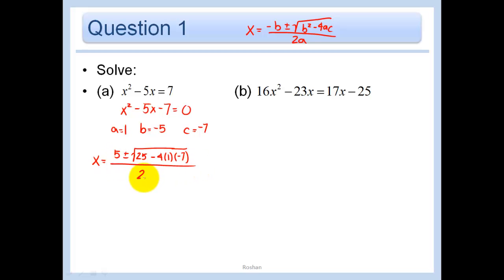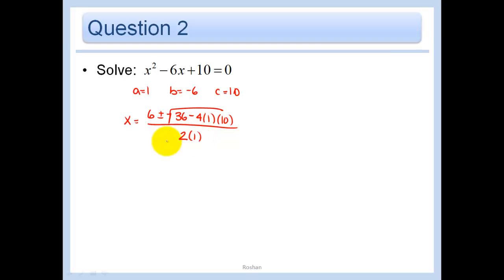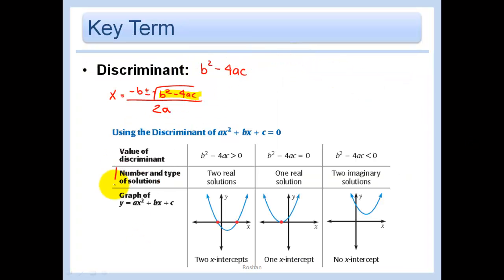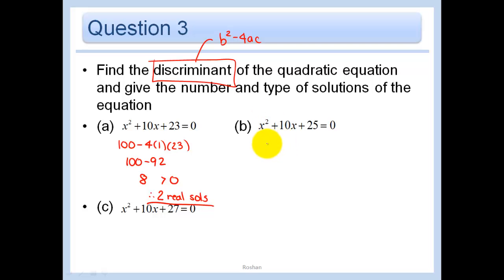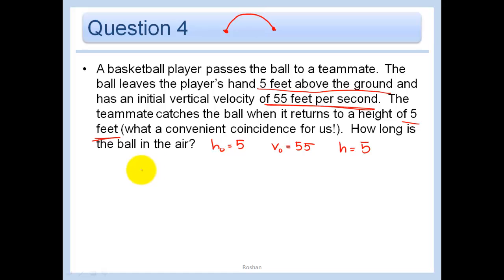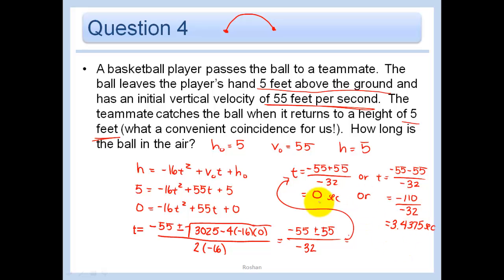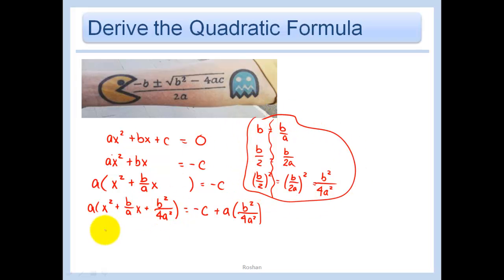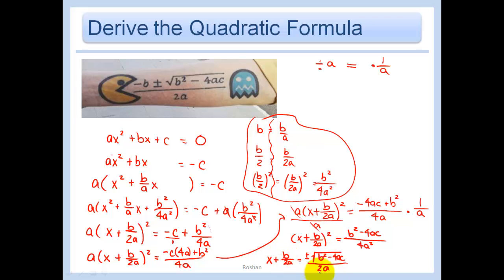4.8 - Use the Quadratic Formula and the Discriminant